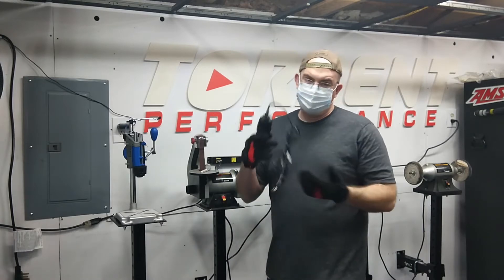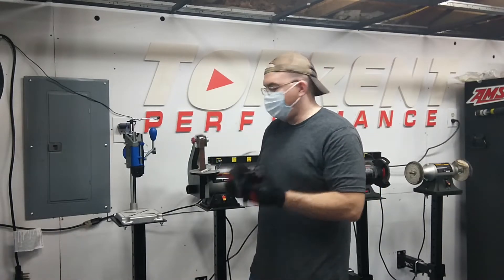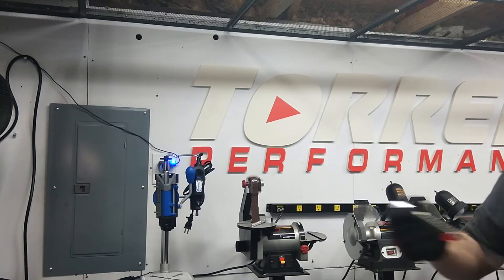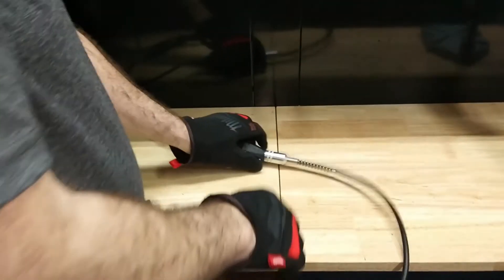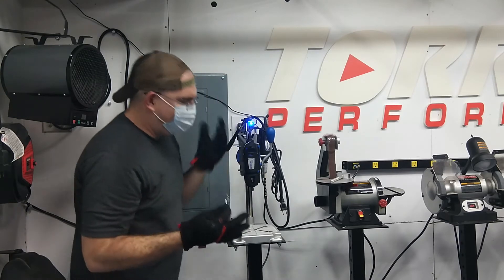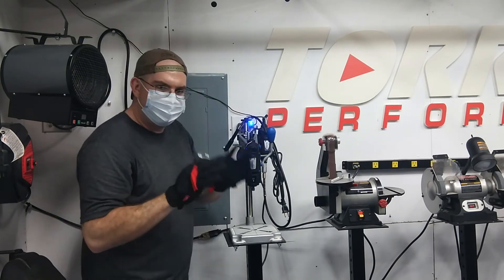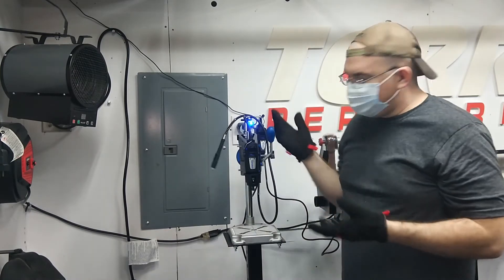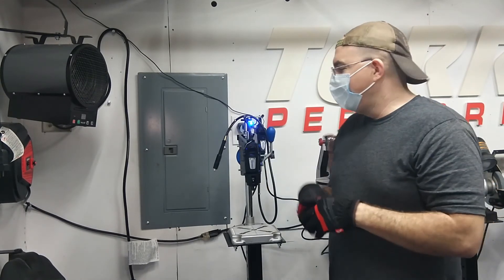Dremel Drill Press Maxxhaul Wallmount Setup Part 2 Dremel Install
In part 2 of the drill press install i put the two dremel tools onto the maxxhaul vise wall setup mount.

Dremel Drill Press:
Dremel 4000 unit:
Dremel 42" extension

Wall mounting items I used in video
Maxxhaul Hitch Mount Vise Plate/adjustable:
2" Receiver Hitch I Used:
2" Receiver Hitch As Another Option:
25pk 2" lnch Long Lag Screw:
Bubble Level:
High Speed Step Bits For Use In Hammer Drills:
High Speed Step Bits For Standard Drills: